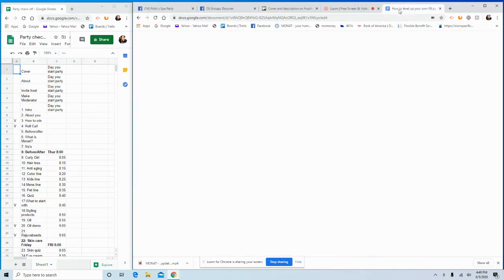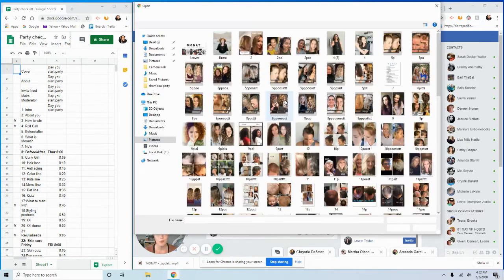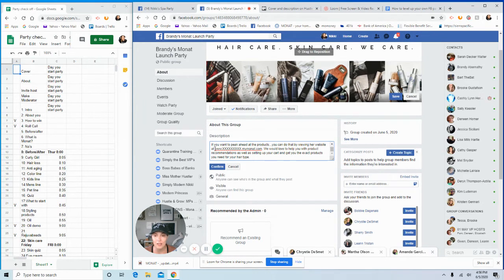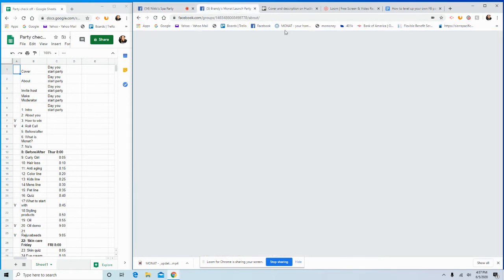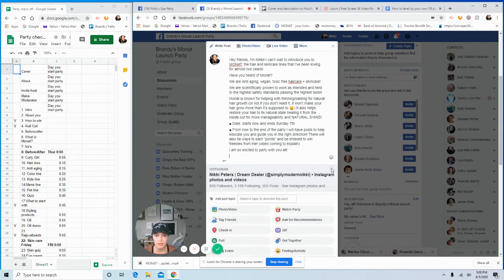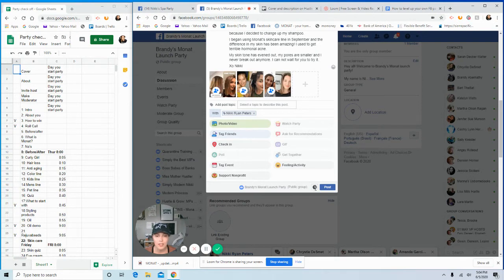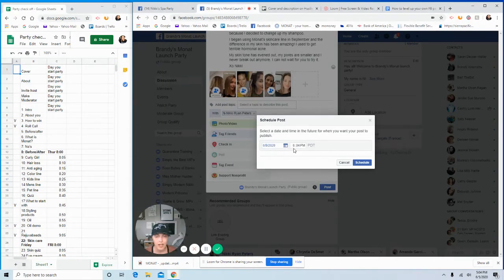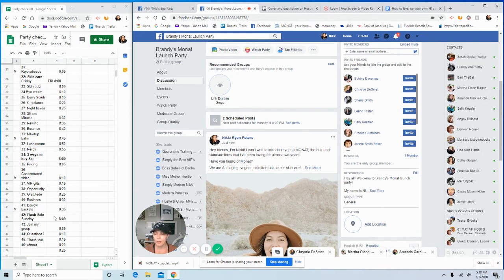How to schedule a Facebook Monat party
If you are on my team I have a whole guide on how to level up your FB party. If you are not on my team, you can order my guide (Check my